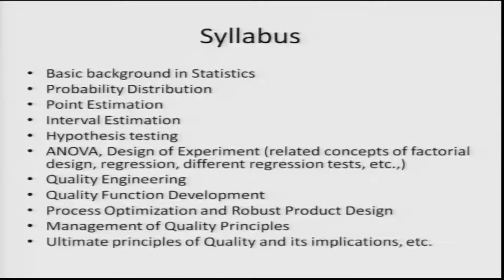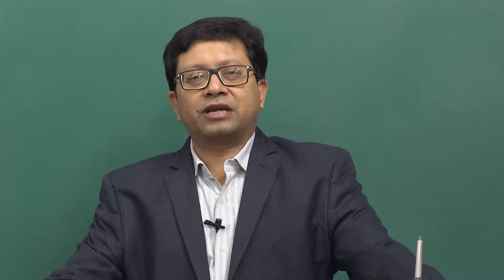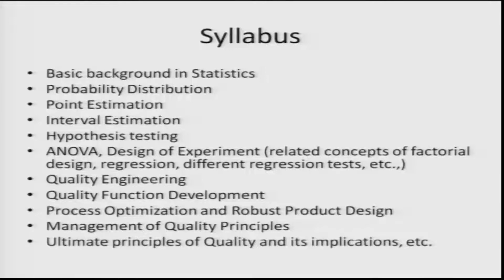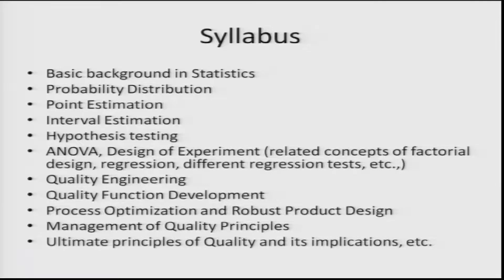Intro - Total Quality Management - II - Prof Raghunandan Sengupta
(a) Concepts of Confidence Interval Estimation contd.
(b) Confidence Interval of Mean when Variance is Unknown
(d) Confidence Interval of Variance when Mean is Unknown
(e) Confidence Interval of Mean1-Mean2 when Variance1 and Variance2 Known
(f) Confidence Interval of Mean1-Mean2 when Variance1 and Variance2 Unknown BUT Equal